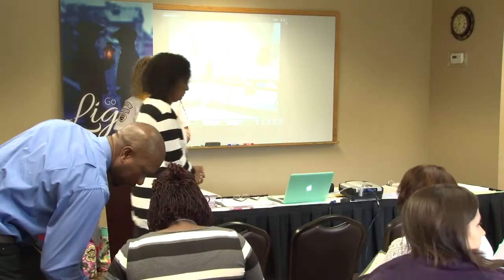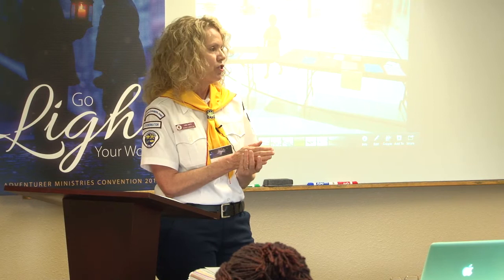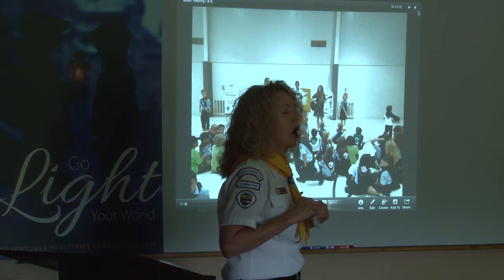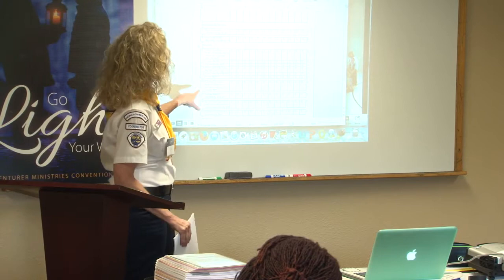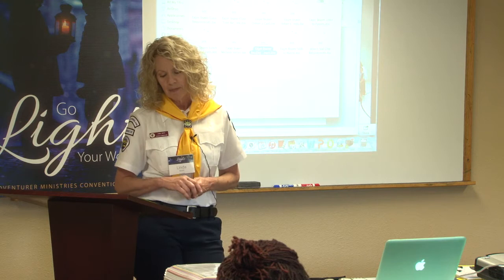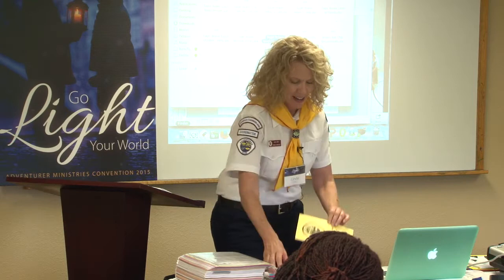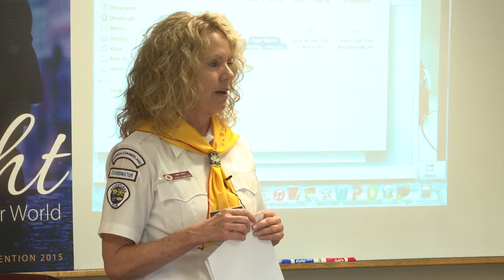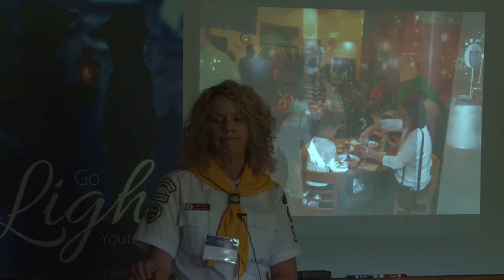Linda Smith - Basic Staff Training, part 2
Recorded at the 2015 Georgia-Cumberland Conference Adventurer Leadership Convention at Cohutta Springs Conference Center in Crandall, Georgia.